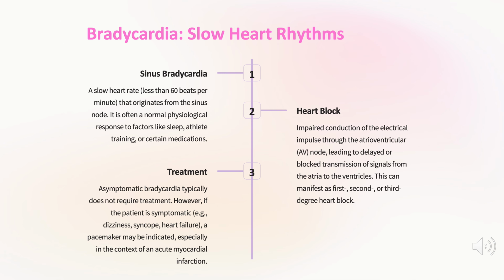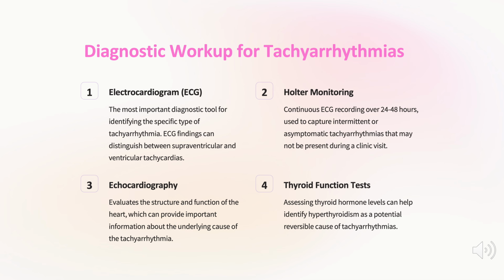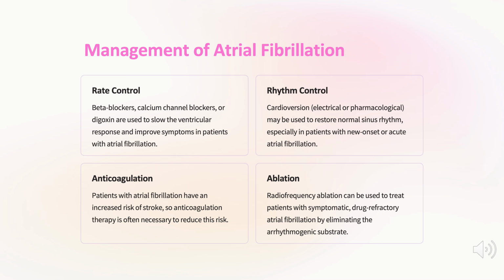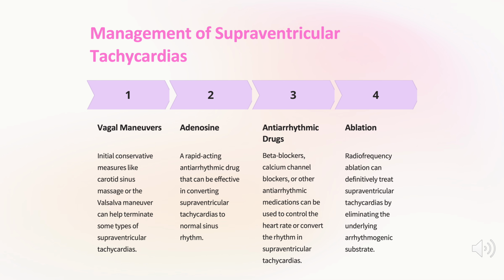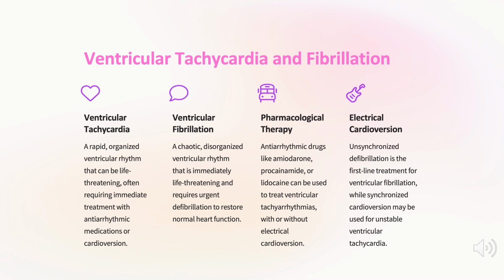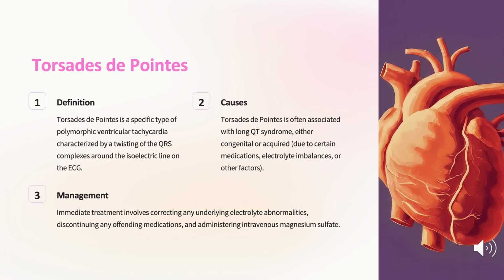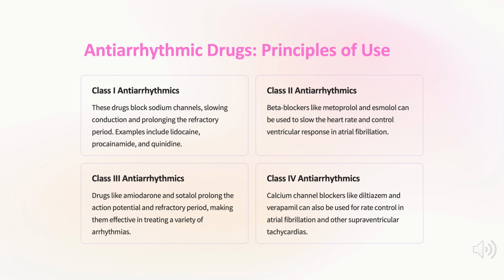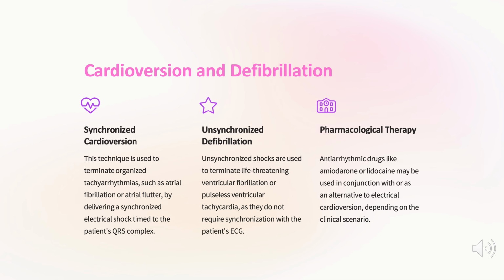Cardiovascular Rhythm Disorders (USMLE Step 2 CK & Step 3)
Cardiovascular Rhythm Disorders, including arrhythmias and conduction abnormalities, are crucial for success on USMLE Step 2 CK and Step 3. This high-yield lecture covers the most common rhythm disorders, such as atrial fibrillation, ventricular tachycardia, supraventricular tachycardia (SVT), and heart block, focusing on:

-Identifying key ECG findings for each rhythm disorder
-Understanding the pathophysiology and clinical presentation of arrhythmias
-Applying pharmacologic and non-pharmacologic treatments, including antiarrhythmics, pacemakers, and defibrillators
-Differentiating between emergency vs. stable management of arrhythmic conditions

This video is essential for medical students, interns, and healthcare professionals preparing for clinical exams or rotations in cardiology.